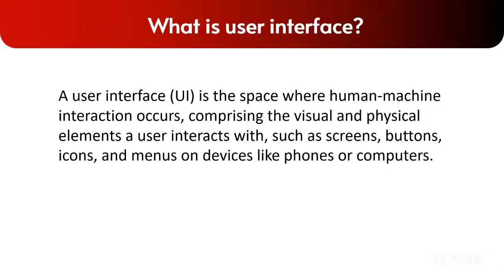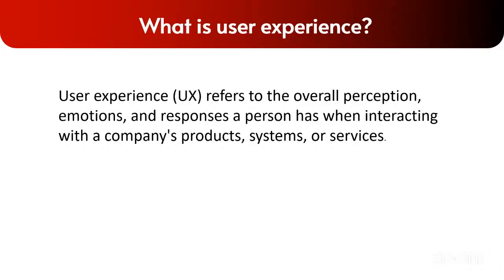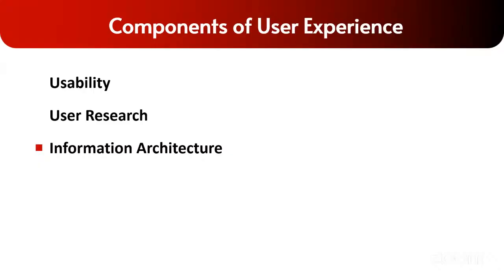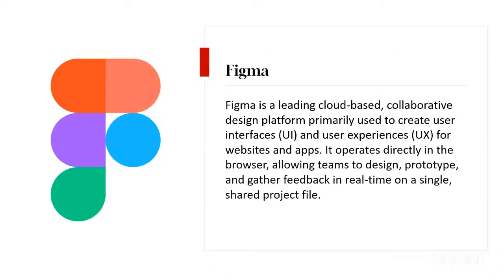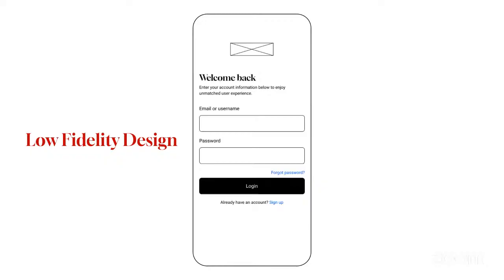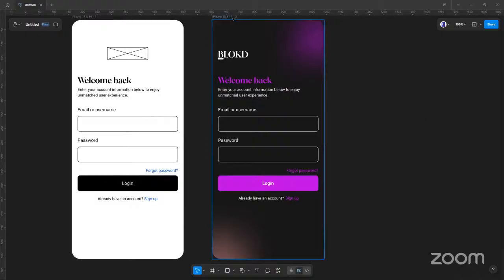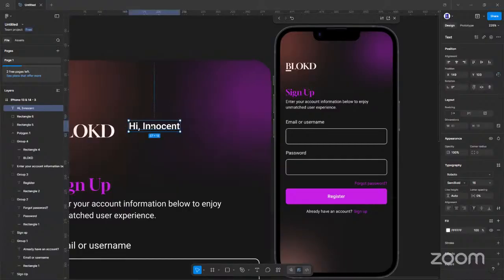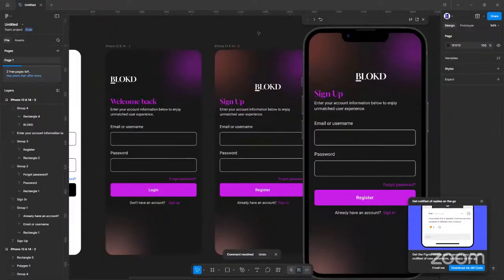Geophia Webinar - Introduction to UI/UX